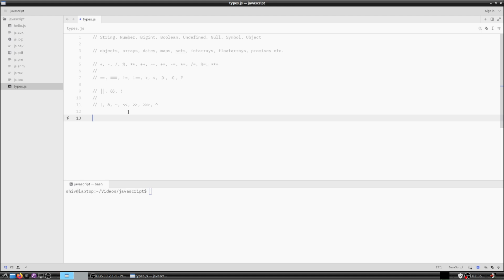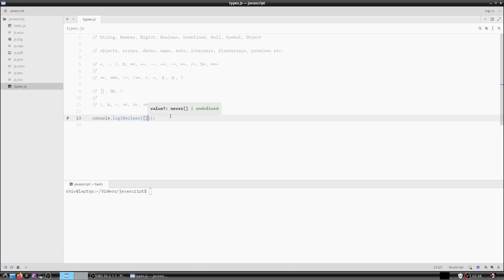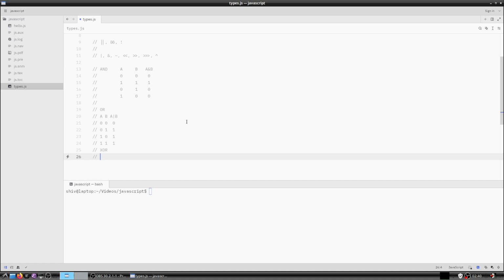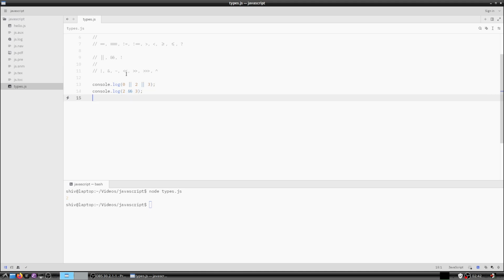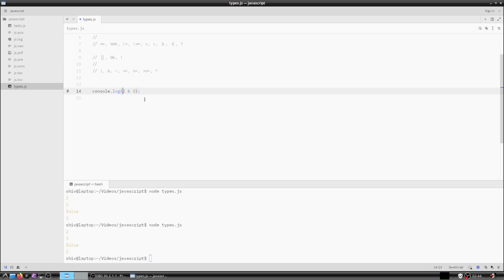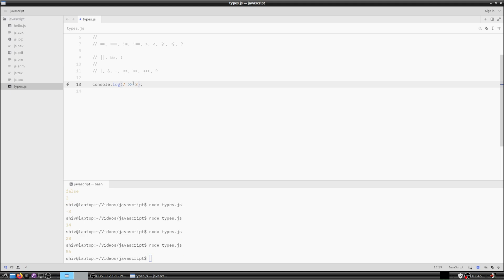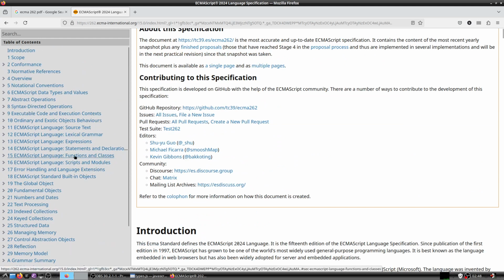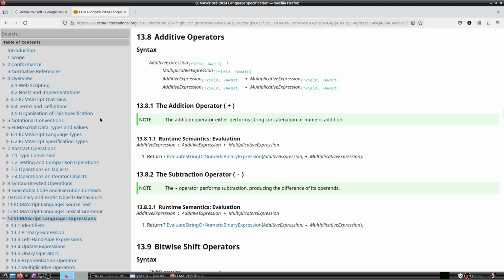Logical and Bitwise Operators